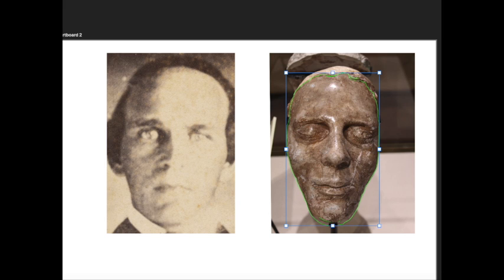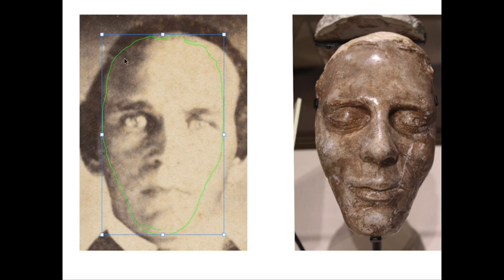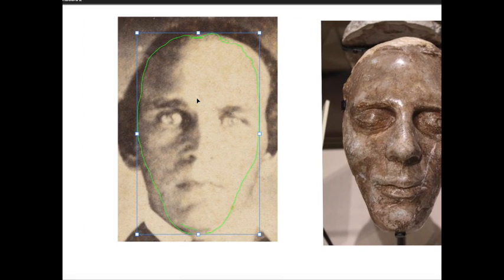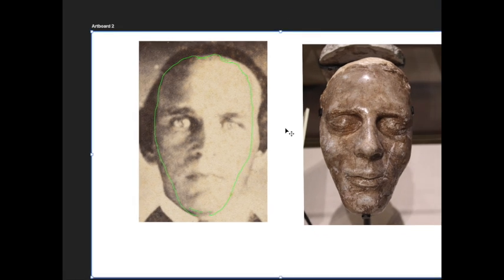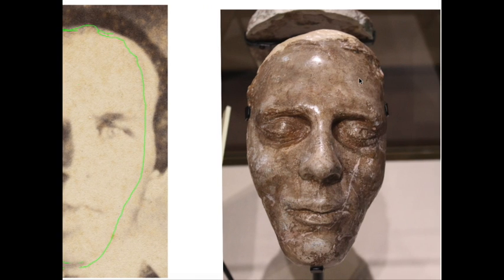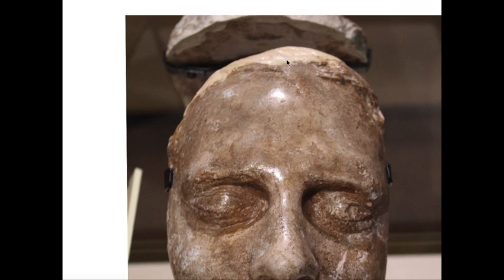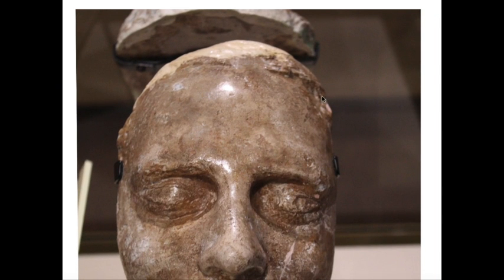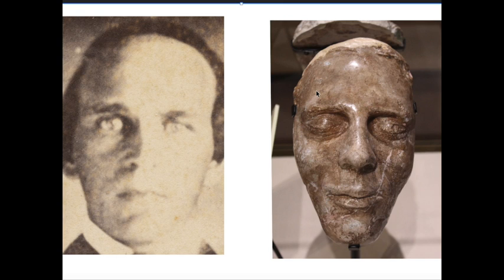Joseph Smith's Hairline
Matching 1840s Illinois man's outline/hairline to the Dibble death mask of Joseph Smith. I've struggled with analyzing the hairline of my possible Image of Joseph Smith, when comparing to the death mask, this one feature I do have to alter it- as I show in the video, by making it simply larger, but the dimensions are the same, I blame camera distortion- likely mine- being too close to the death mask, and the light blowing out the left side of my Illinois Man's face- making it look larger (and or- Joseph Smith did lose a lot more hair on the left side of his head, and add in Joseph's landing on his left side- per Willard Richards- partially smashing his left side of his skull- per the skull of Joseph Smith).